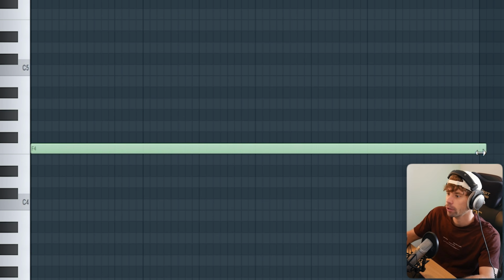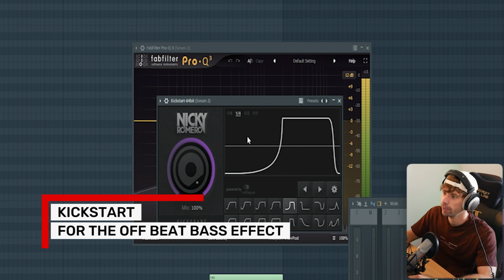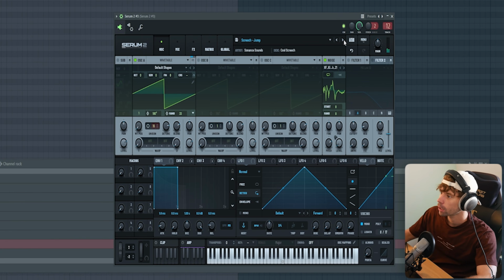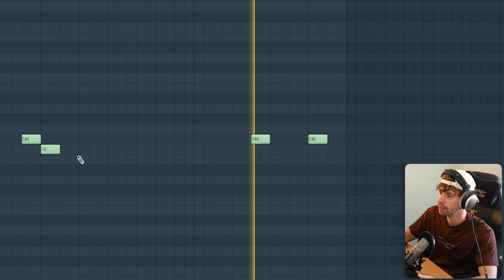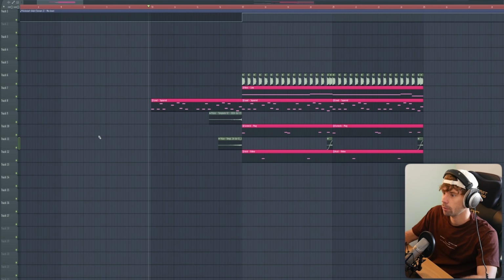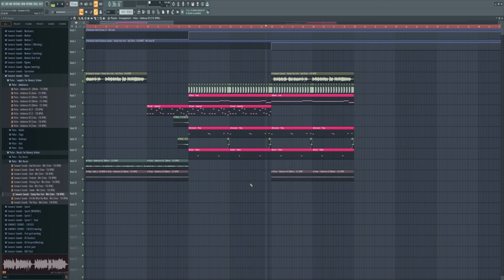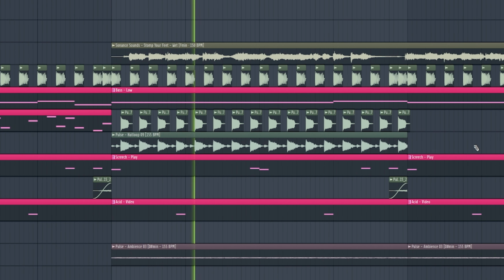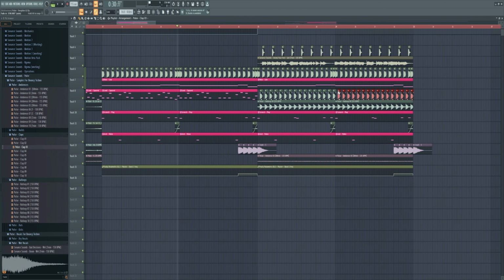How To Make Hard Bounce Techno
Hard Bounce Techno In FL Studio [Tutorial]

Want to produce Hard Bounce Techno in FL Studio? In this tutorial, we'll recreate the high-energy, bouncy techno sound that's dominating clubs and festivals.

You'll learn how to build powerful kick and bass grooves, create punchy rolling drums, design aggressive leads, and add the signature bounce that makes this style so addictive. We'll also cover arrangement techniques, transitions, and drop structure to give your tracks maximum dancefloor impact.

Learn how to make Hard Bounce Techno with professional sound design, hard-hitting drums, energetic basslines, and modern production techniques.

0:00 - Intro
0:12 - The Kick & Bass
1:33 - The Techno Lead
3:07 - The Acid & Screech
4:52 - The Techno Vocal
5:45 - The Drums
7:15 - The Final Result